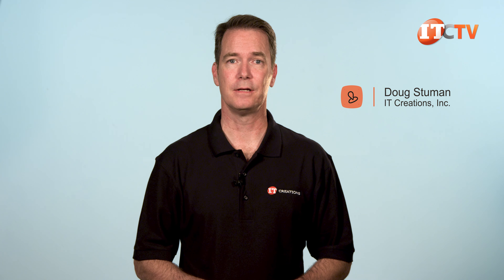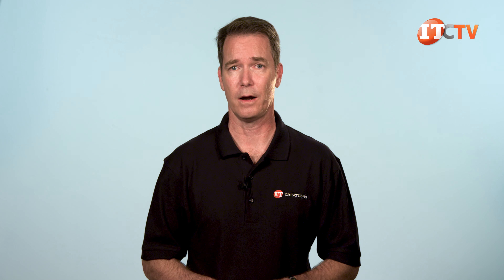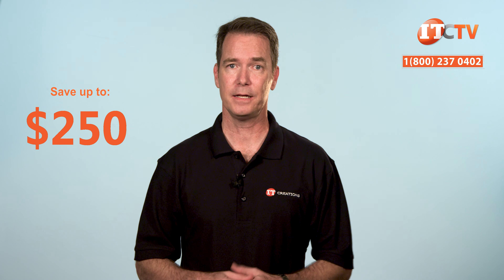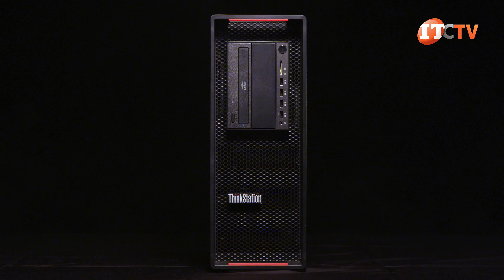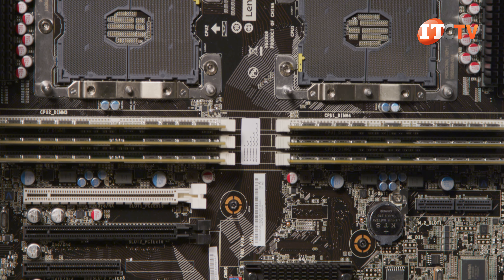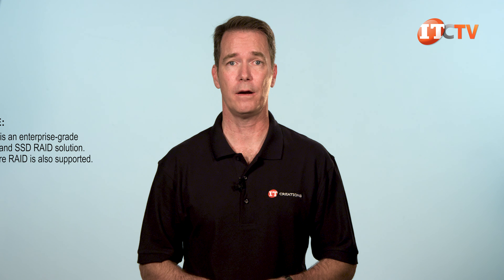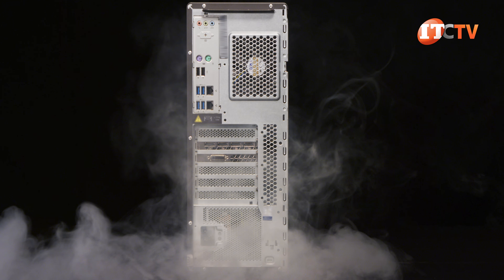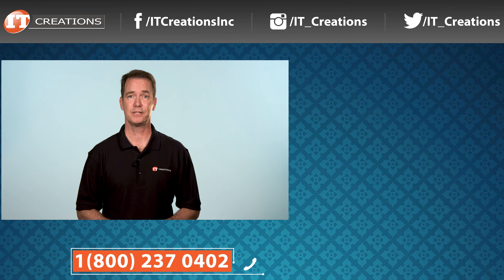Lenovo ThinkStation P720 Workstation REVIEW | IT Creations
We’ve already seen both Dell’s top-of-the-line Precision workstations and HP’s top of the line Z-Series G4 product line of performance workstations. Lenovo has a performance lineup too, and today, we’ll be taking a look at the Lenovo ThinkStation P720 workstation. The P720 is the middle-child of the three Lenovo performance models, which also includes the single-socket ThinkStation P520, and dual-socket, top-of-the-line ThinkStation P920. Lenovo’s Dual-socket ThinkStataion P720 is designed to compete against Dell’s Dual-Socket Precision 7820 workstation and HP’s dual-socket … Watch the video!